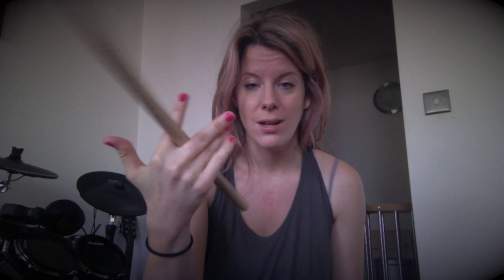Drum lesson - Stick twirls | How to twirl your drumsticks whilst you play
Hi all!!
This is me in the morning deciding to do a quick drum lesson on how to twirl your sticks!
Let me know if you have any questions or requests.